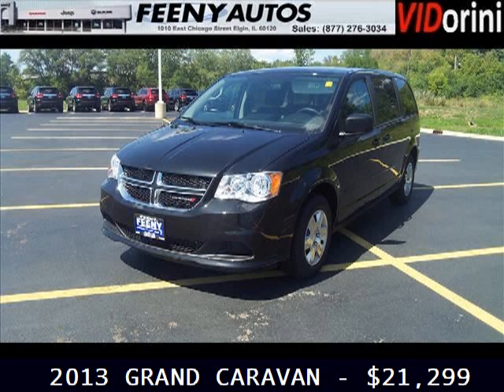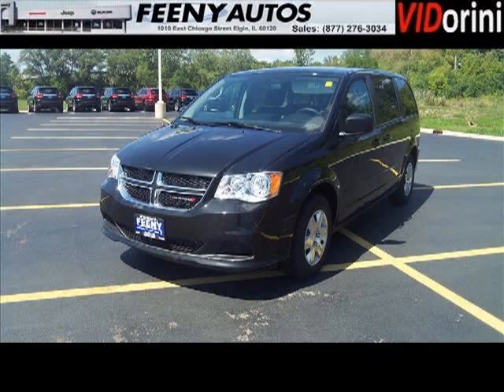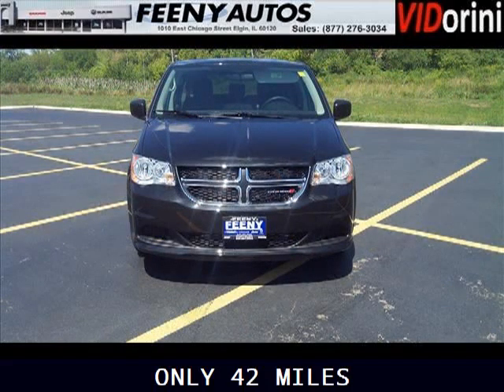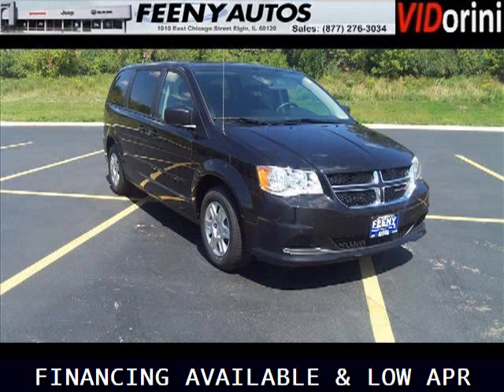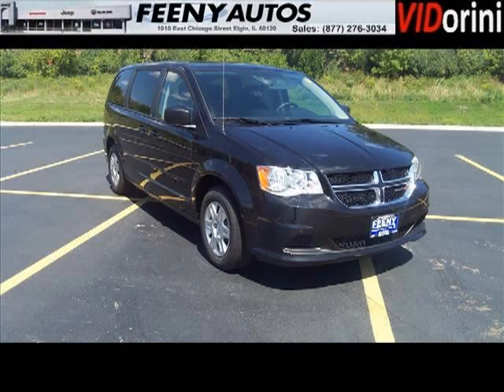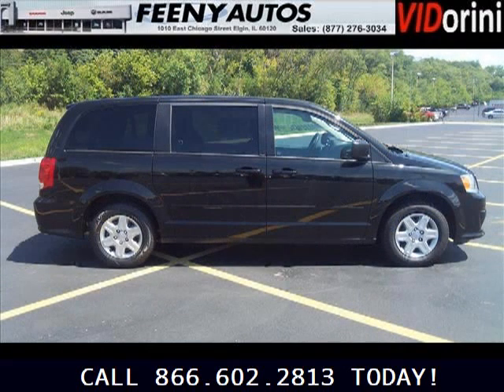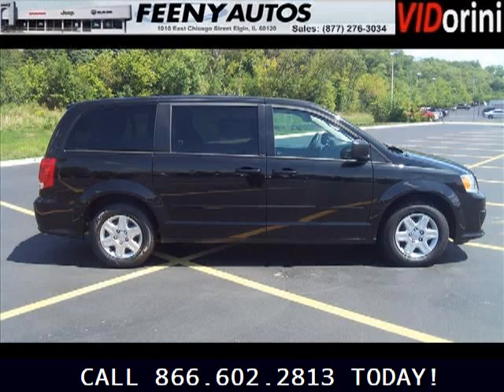2013 Dodge Grand Caravan Chicago IL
2013 Dodge Grand Caravan null; 6 Cyl., null, Pxr_brilliant Black Crystal Pearl Coat; Mileage: 42; Caravan